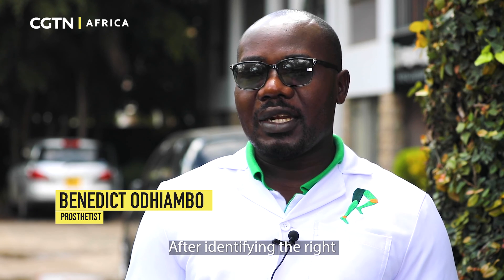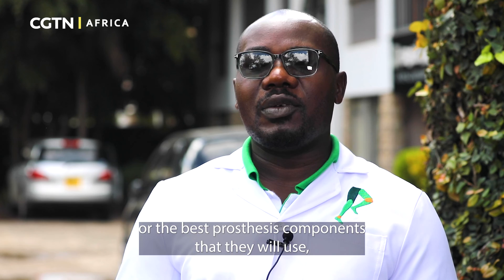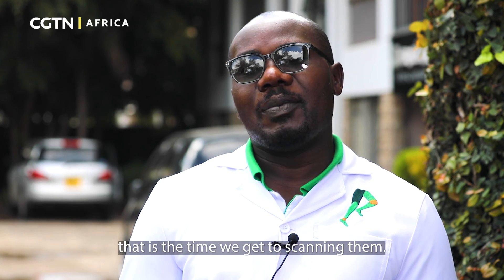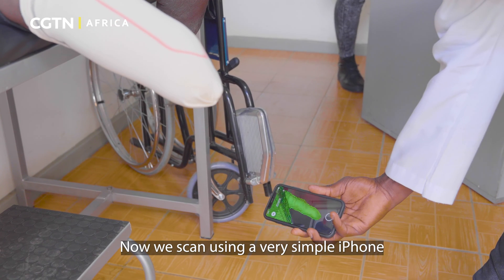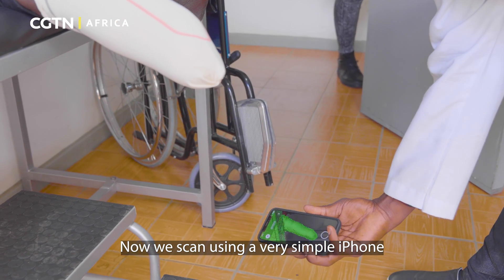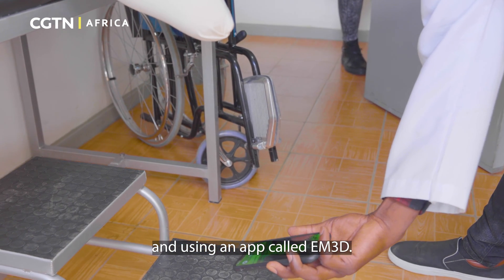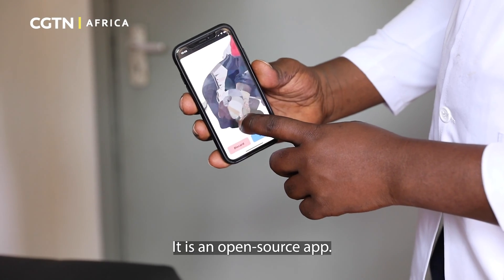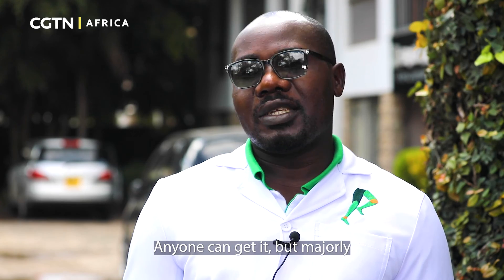3D-printed limbs revolutionizing prosthetics in Kenya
Prothea, a Kenya-based company, produces 3D-printed prosthetics for amputees. The company says the high-tech prostheses are more affordable, more comfortable, and more durable than the traditional ones made from wood.